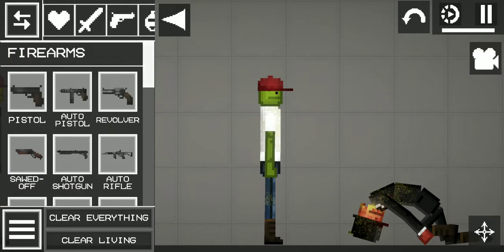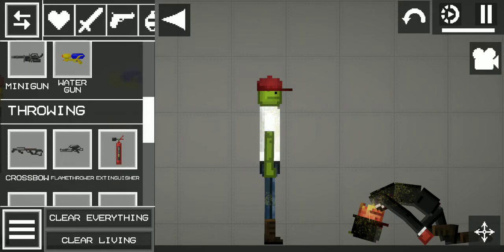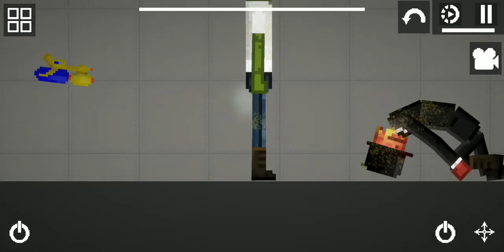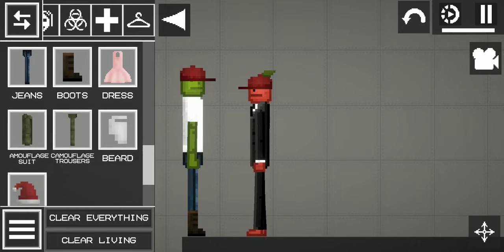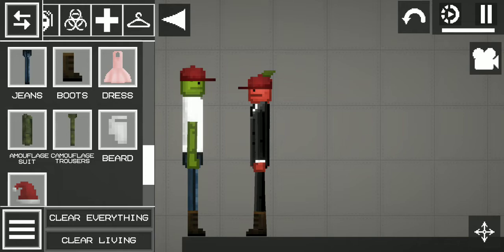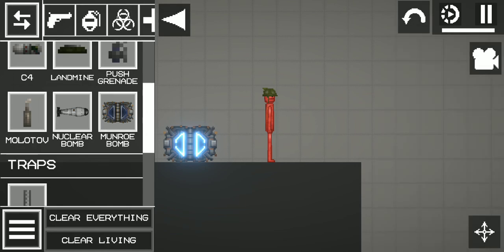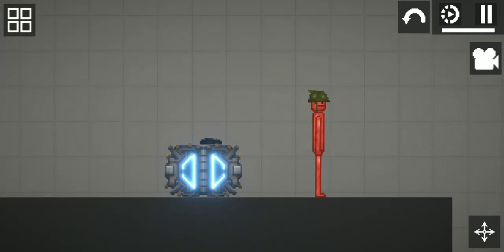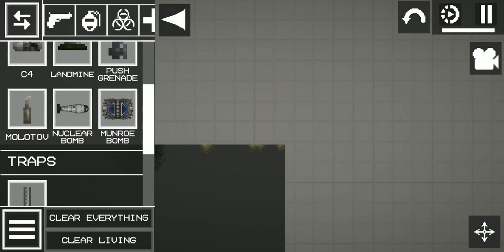Melon Stop it